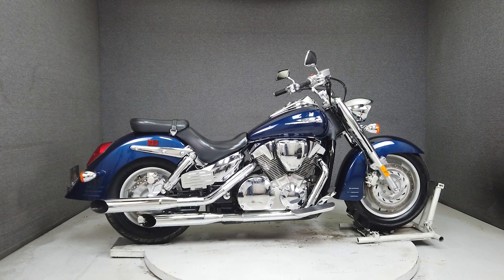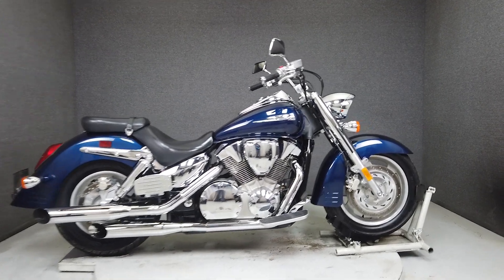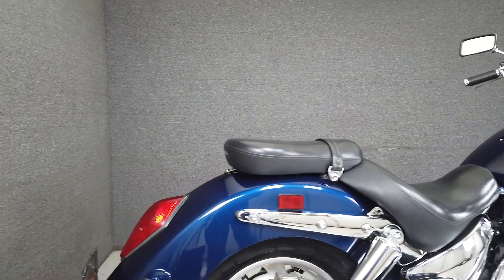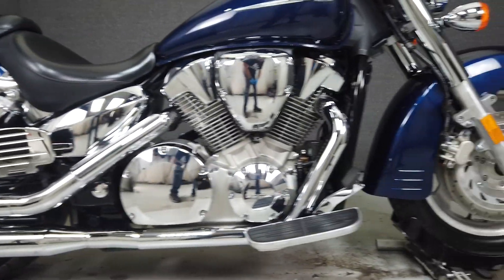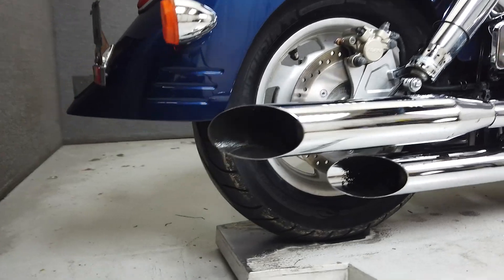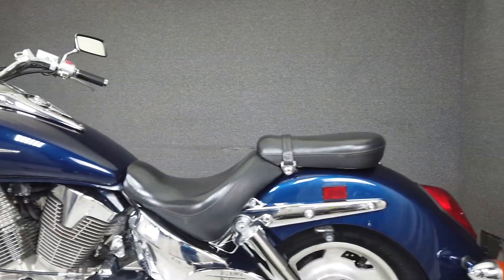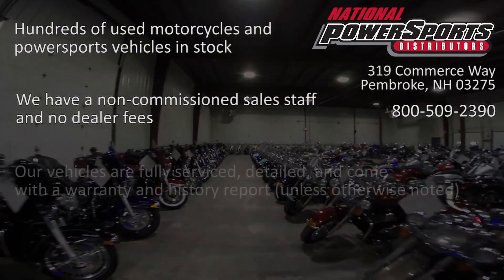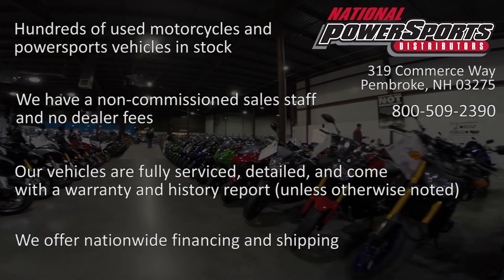2008 HONDA VTX1300R - National Powersports Distributors